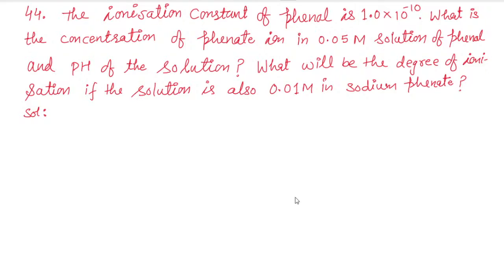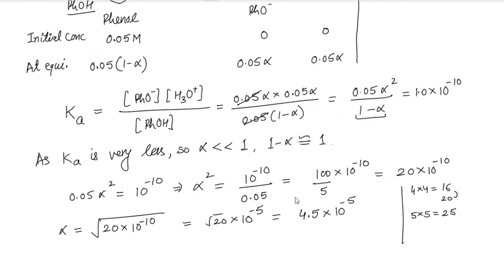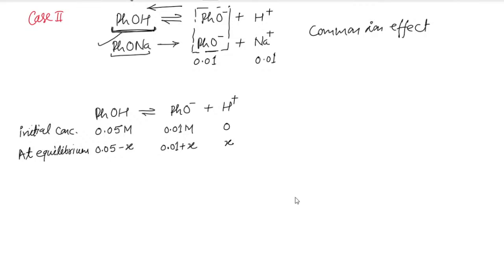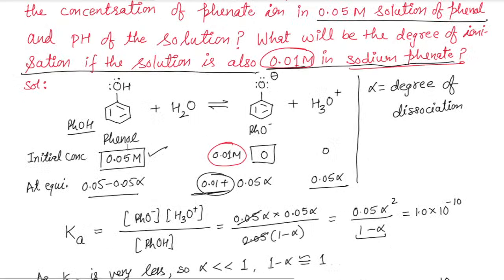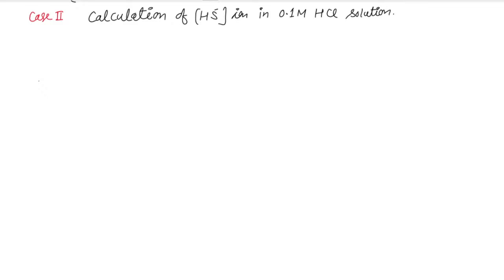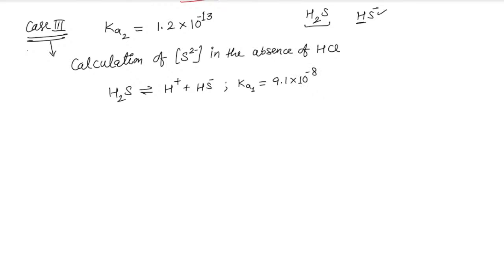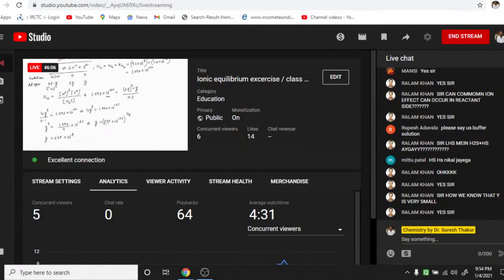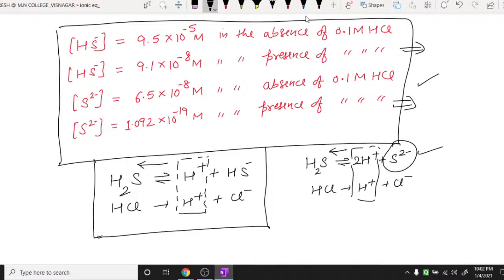Ionic equilibrium excercise Q. 44 & 45/ class 11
chemistrygyanacademy 7.44 The ionization constant of phenol is 1.0 × 10–10. What is the concentration of phenolate ion in 0.05 M solution of phenol? What will be its degree of ionization if the solution is also 0.01M in sodium phenolate?
7.45 The first ionization constant of H2S is 9.1 × 10–8. Calculate the concentration of HS–
 ion in its 0.1M solution. How will this concentration be affected if the solution is 0.1M in HCl also ? If the second dissociation constant of H2S is 1.2 × 10–13, calculate the concentration of S2– under both conditions.